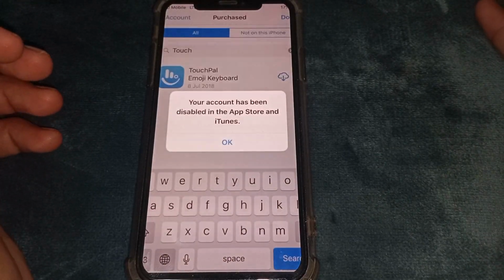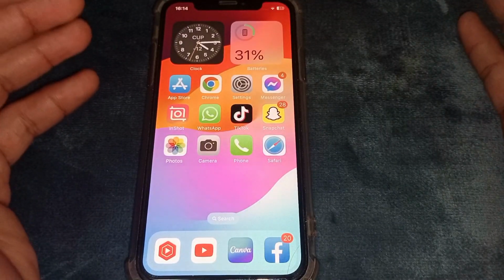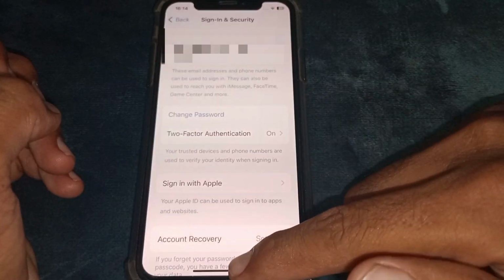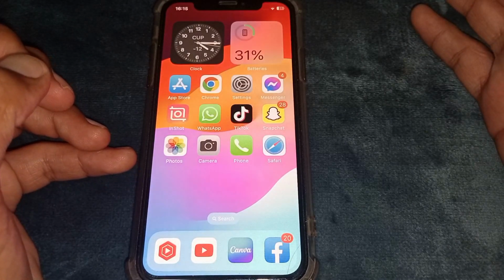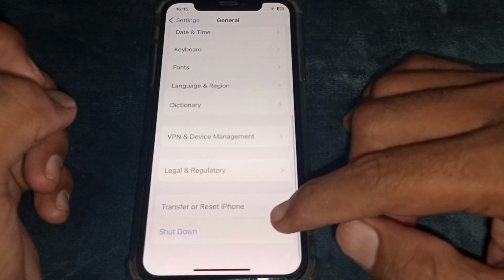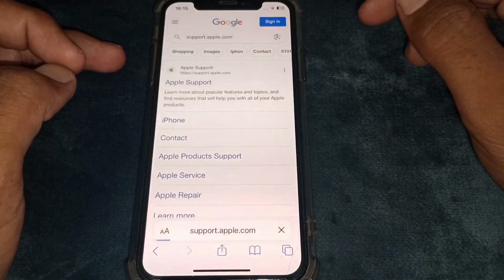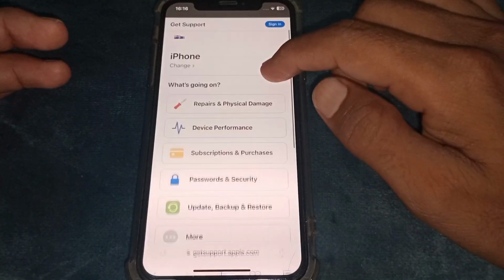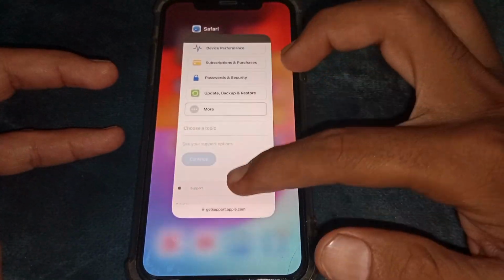Solved☑️ : Your Account has been Disabled in the App Store and iTunes || iOS 17 || 2023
After watching this video you will be able to know/Fix/do "How to Fix Your Account has been Disabled in the App Store and iTunes 2023 || iOS 17  "  So get rid of this problem and enjoy your device.